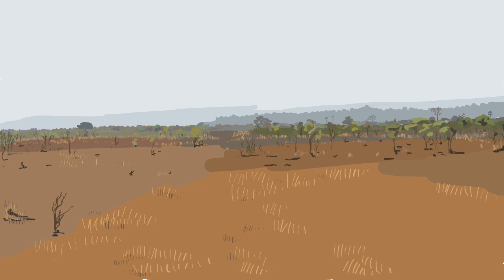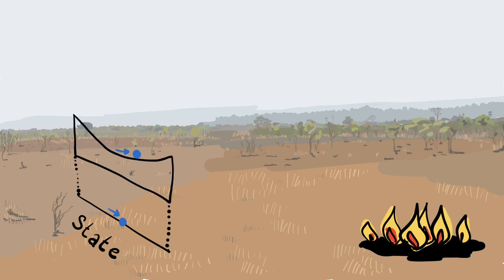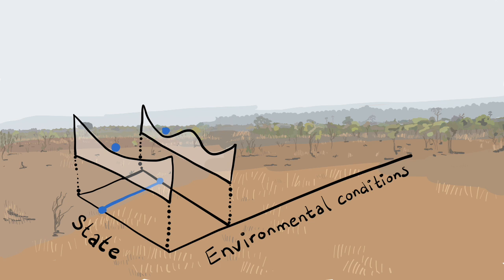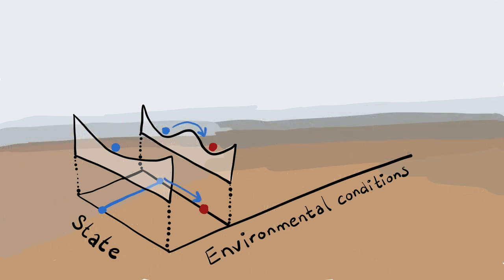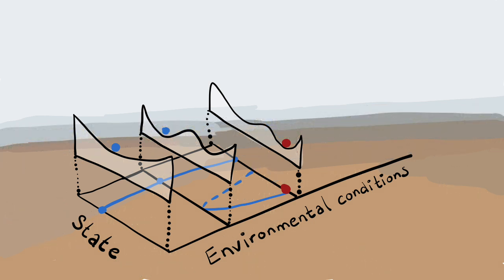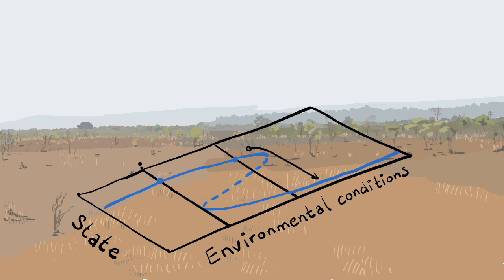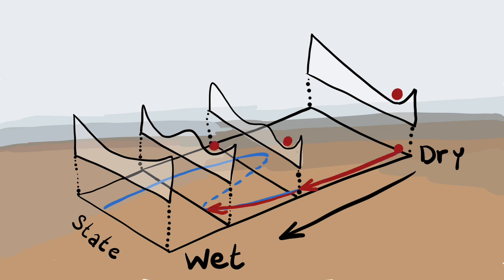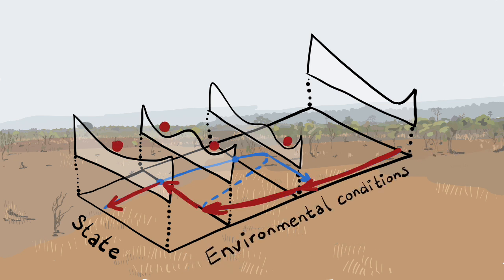Regime Shifts in ecosystems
This video explains the concept of regime shifts (catastrophic shifts) in ecosystems and is based on work by Prof. M.G. Rietkerk (Utrecht University).
This video is made as part of a course at the University College Utrecht.